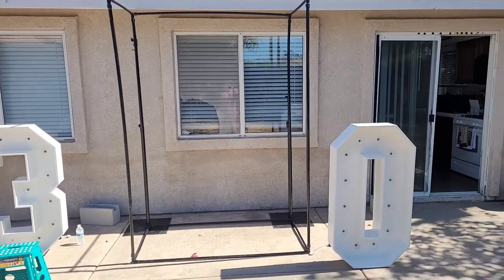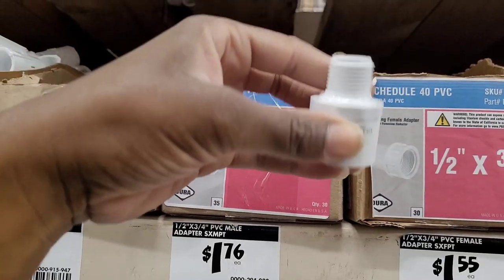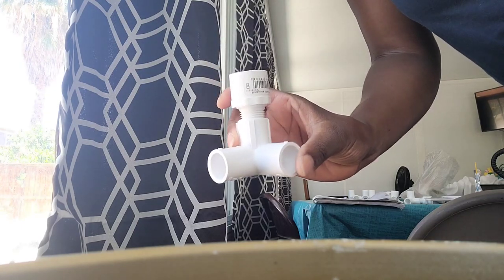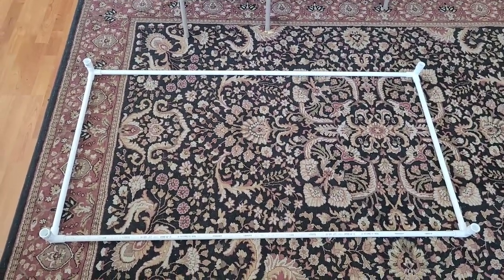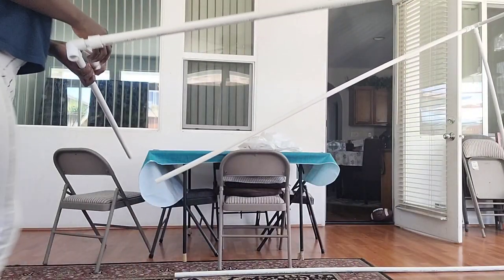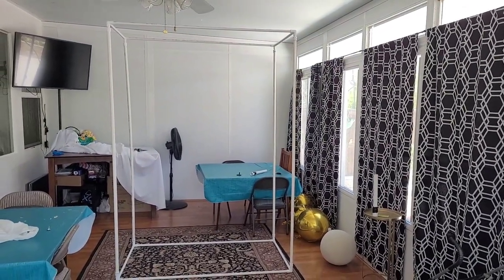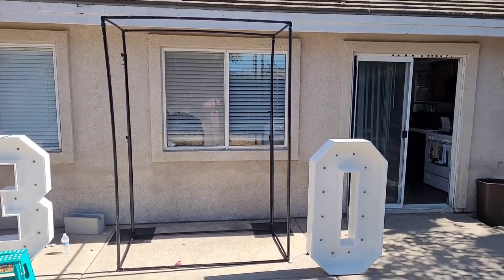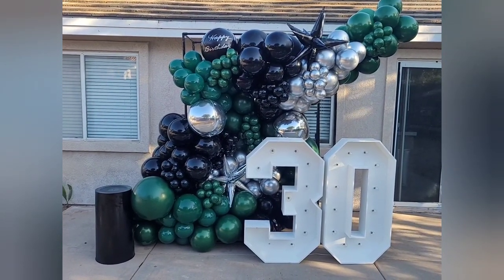How to make a cubed backdrop stand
All supplies from home depot. (4) 3/4 in pvc pipes cut to 7ft each, (3) 1/2in pvc pipes cut to four 21/2 ft pieces and four 5ft pieces, (8) 1/2 in side outlets and (8) 1/2 by 3/4 in male adapters. 3 cans of glossy black spray paint. THIS backdrop stand is recommended for indoor use unless supported by another metal stand.